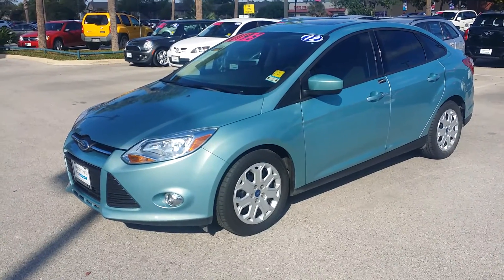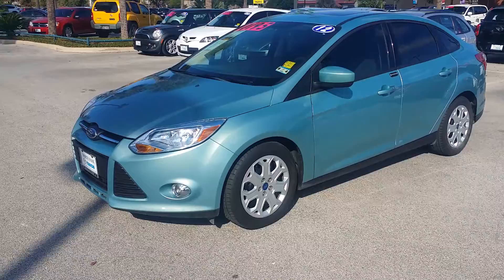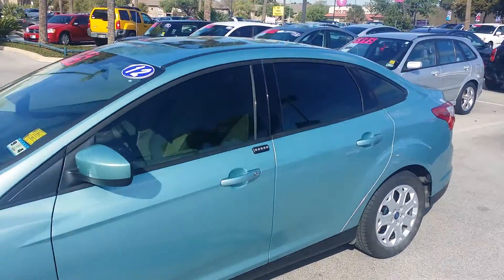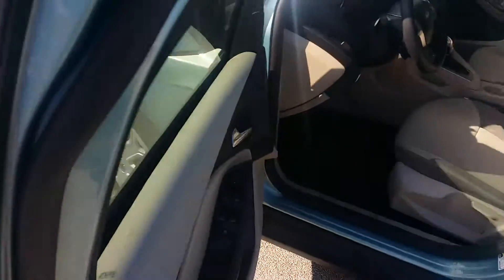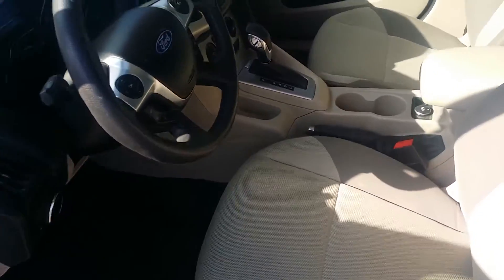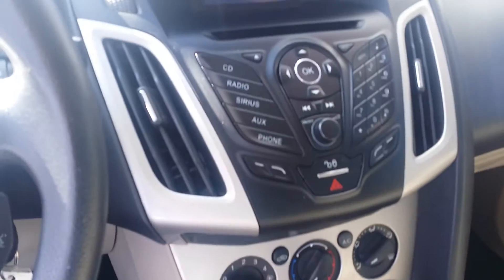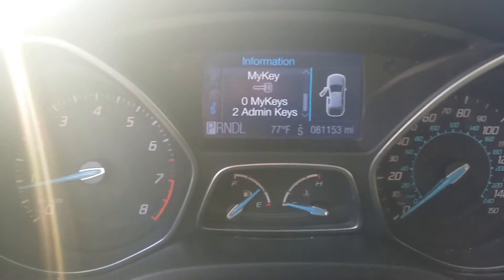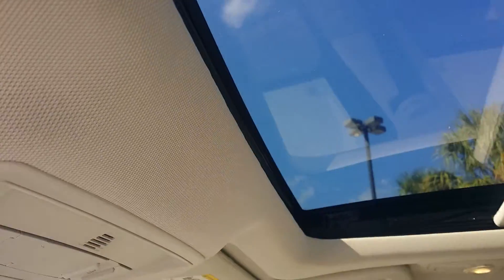2012 Ford focus